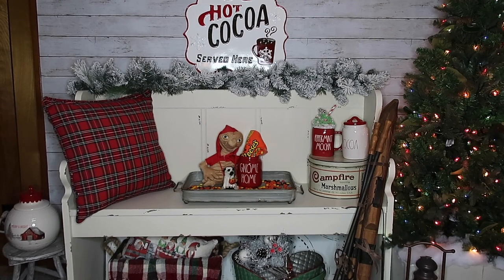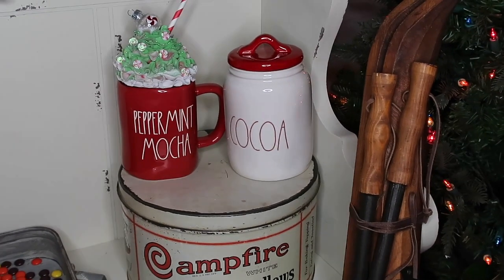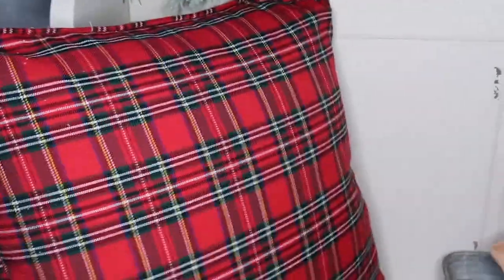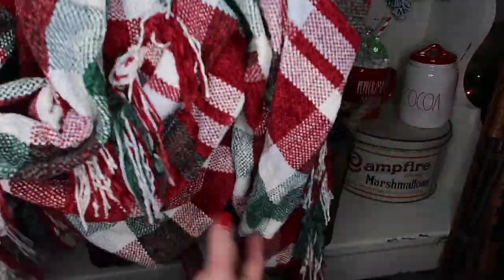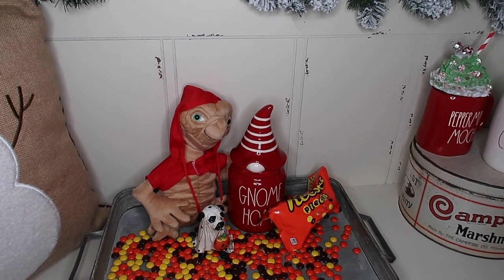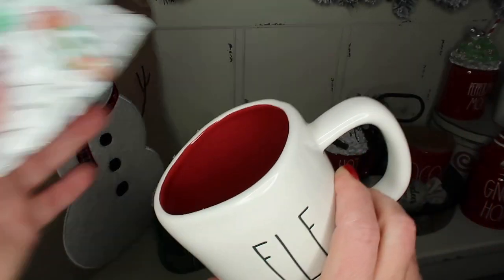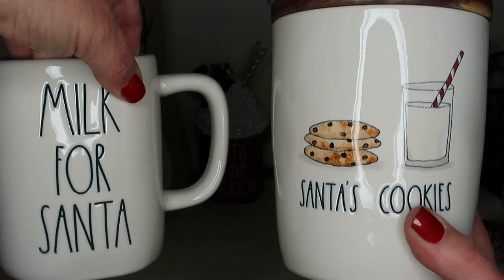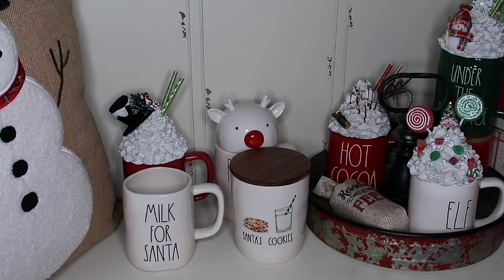Rae Dunn Christmas & Home Decor Haul 2020 #2 Cellar Heaven!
Welcome to Winter Wonderland Rae Dunn Christmas 2020 and Christmas home decor haul!
Here is the link to the E.T.doll from amazon
Here is the link to the Tray used with the ET display from Pin It Co
Here is the link to the mug topper seller on etsy Sweet Willow Faux Decor
Here is the link to the spray paint I used to paint  the lid for canister from amazon
Here is the link to the Hot Cocoa metal sign from the reclaimed farmhouse
Here is the link to the Jute Snowman pillow from kirklands
Here is the link to the wood skis from pin it co
Here is the link to the lantern from pin it co
Here is the link to the Fusion Mineral paint from pin it co
Here is the link to the green sled style basket from the reclaimed farmhouse